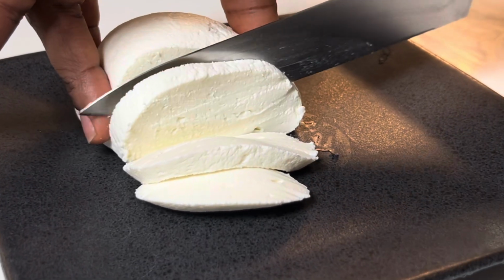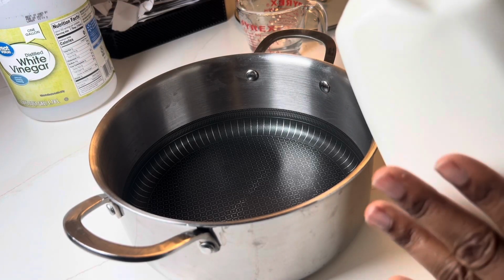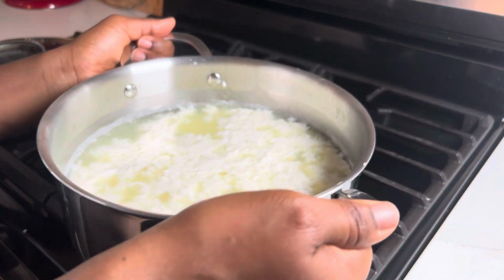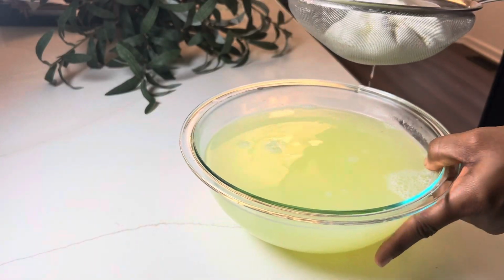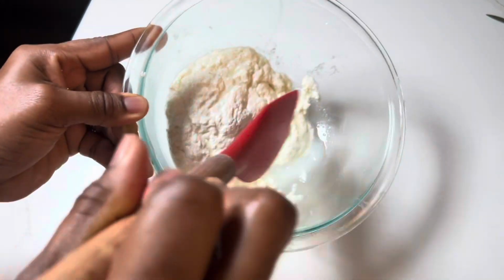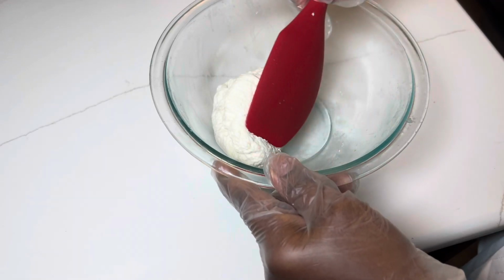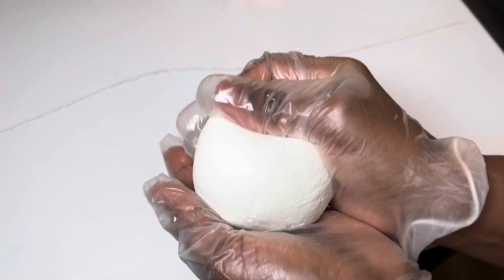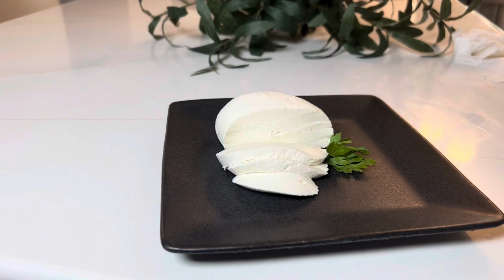How to Make Perfect Homemade Mozzarella Cheese at Home (EASY RECIPE!)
Are you ready to elevate your cheese-making game? In this video, I’ll show you how to make perfect homemade mozzarella cheese from scratch with our easy-to-follow recipe! Whether you’re a cheese enthusiast or a kitchen novice, this step-by-step guide will help you create delicious, stretchy mozzarella that’s ideal for pizzas, salads, and more.

In this tutorial, you’ll learn:
- The essential ingredients you need to make mozzarella.
- A simple method to ensure your cheese turns out perfect every time.
- Tips and tricks for achieving that signature stretchiness.
- How to store your homemade mozzarella for later use.

Join me as I demystify the cheese-making process and share our favorite tips for success.

Get ready to impress your family and friends with your very own mozzarella cheese!